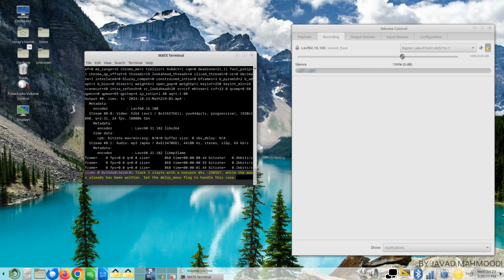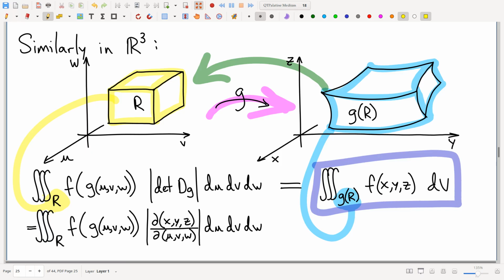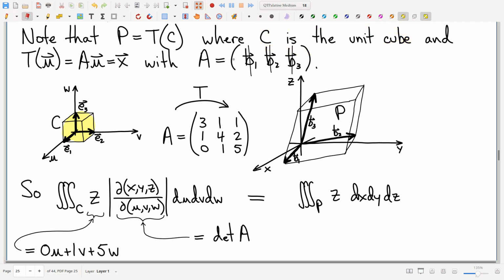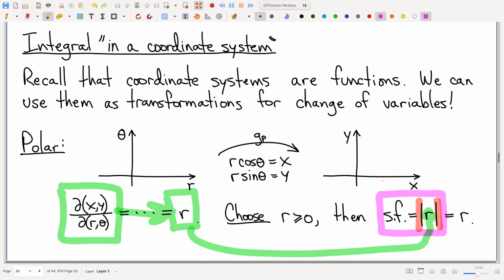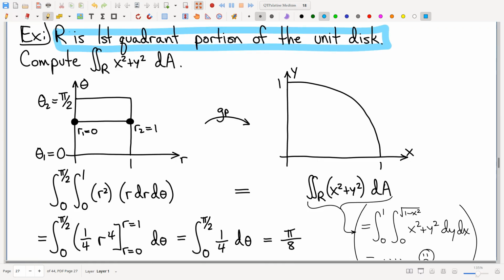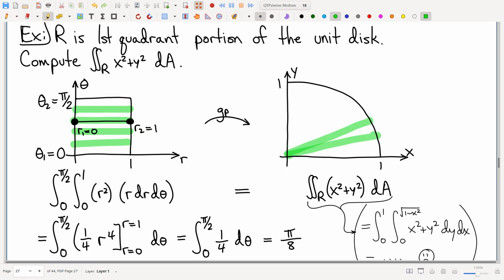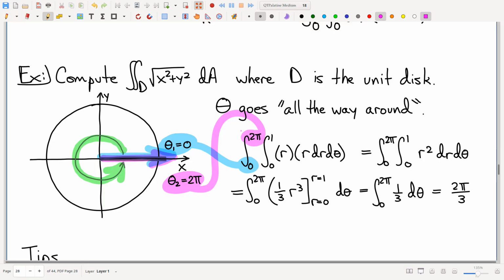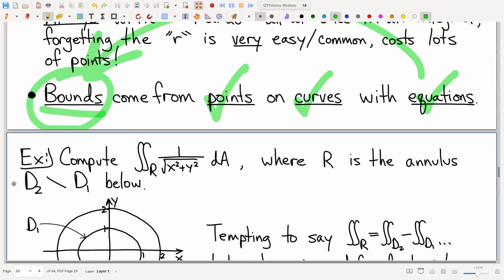2024 10 23 Math219 03